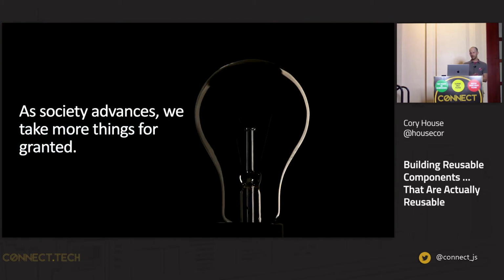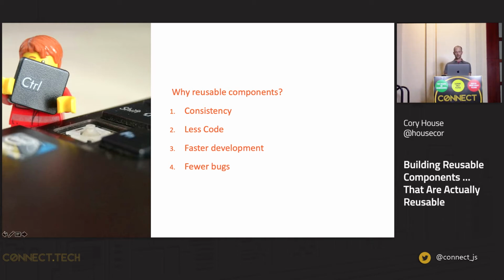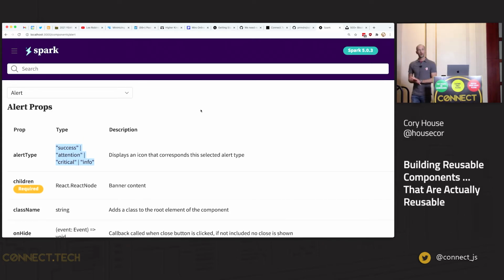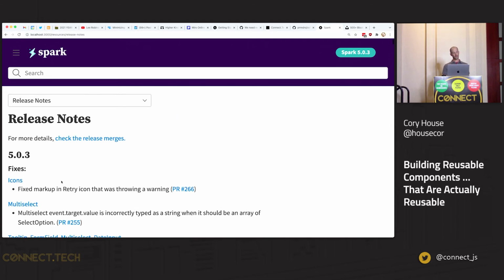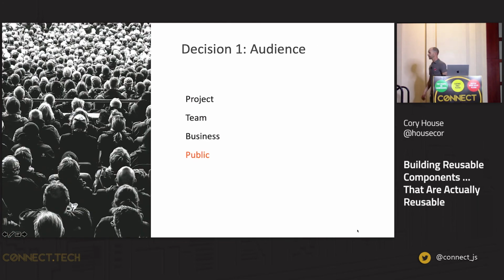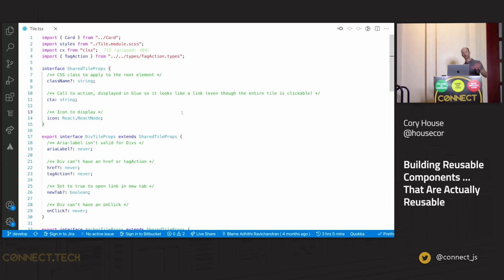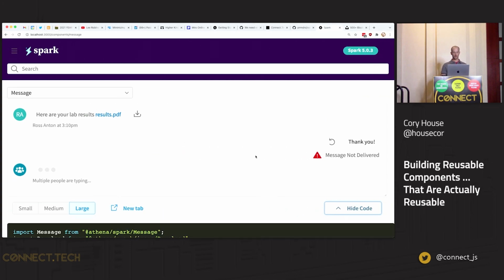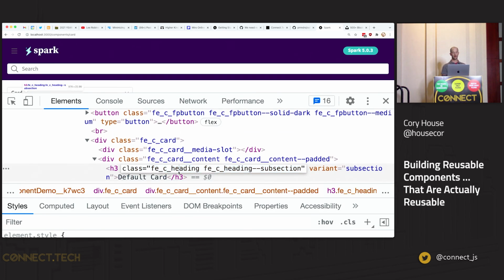ConnectTech2021 - Cory House Building Reusable Components ... That Are Actually Reusable